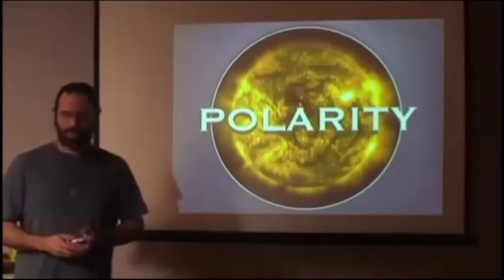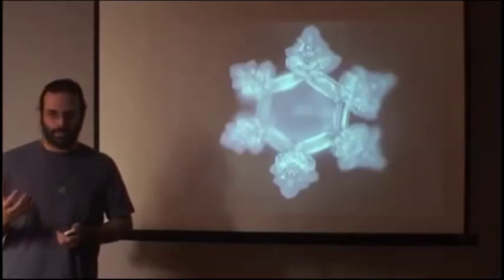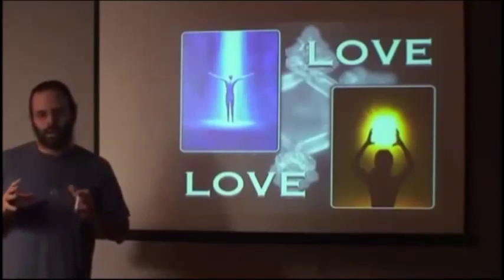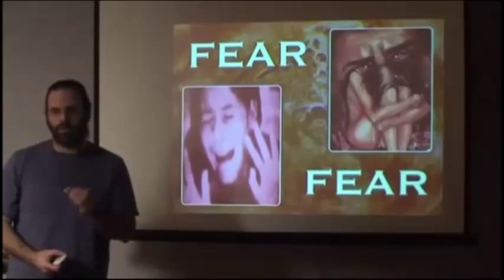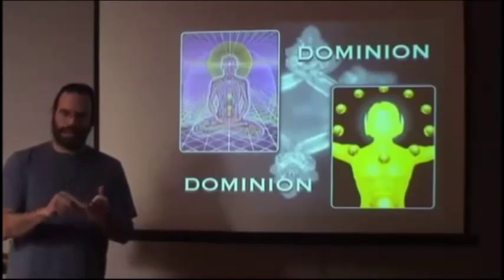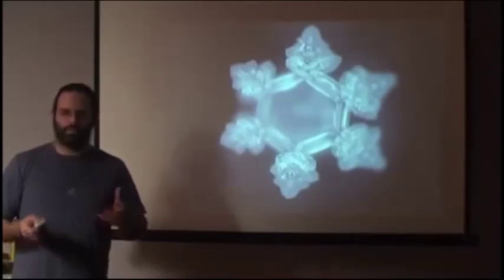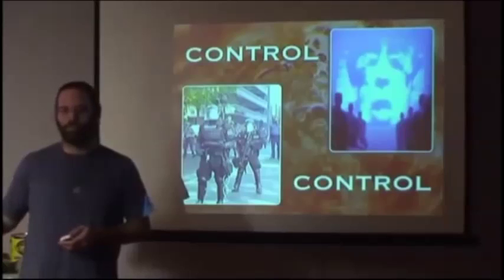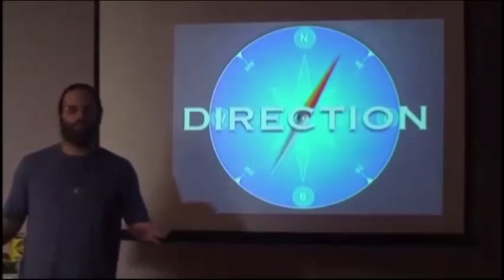[CE QU'IL SE PASSE SUR TERRE] 1/3 LA SOLUTION | 2/8 polarité (sous titré)